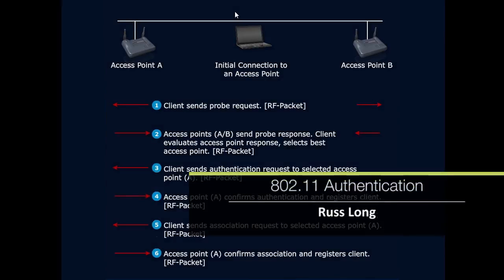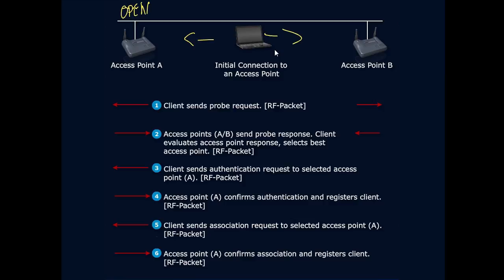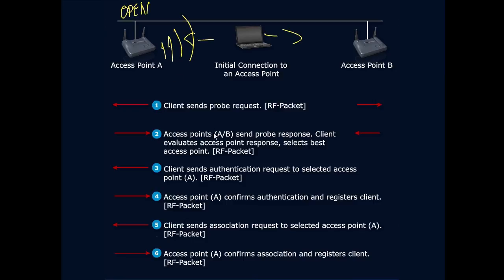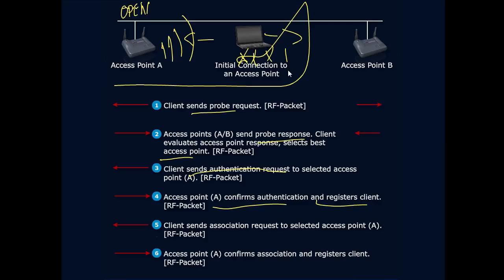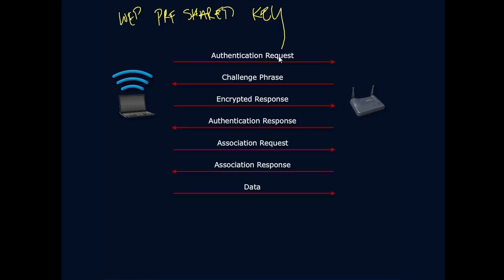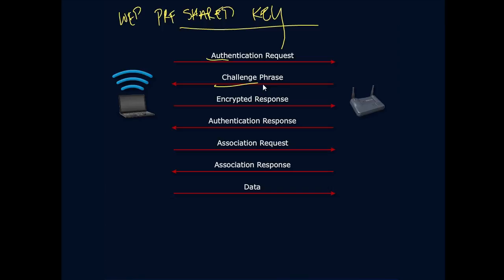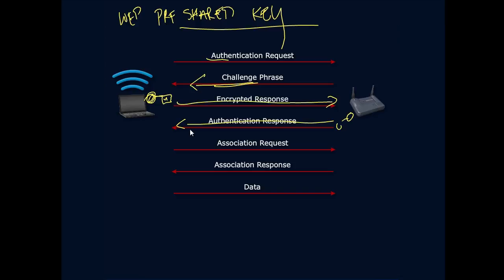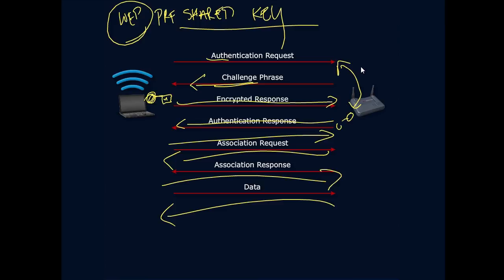802 11 Authentication